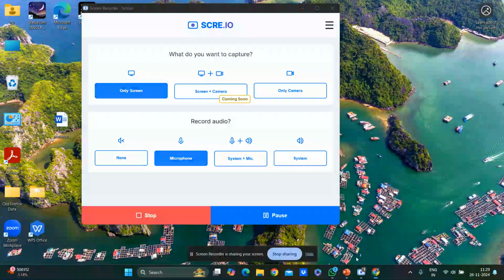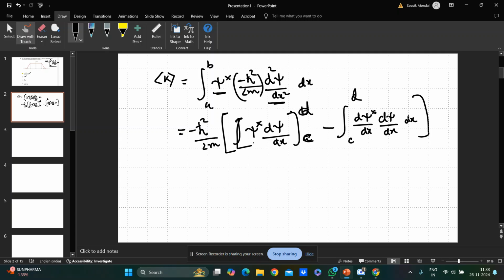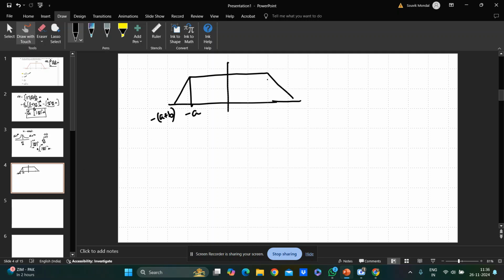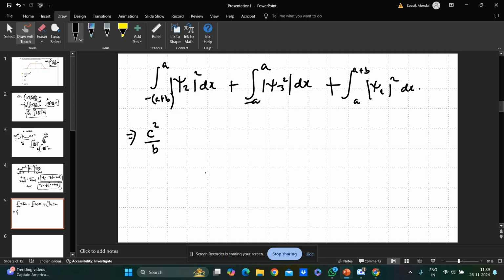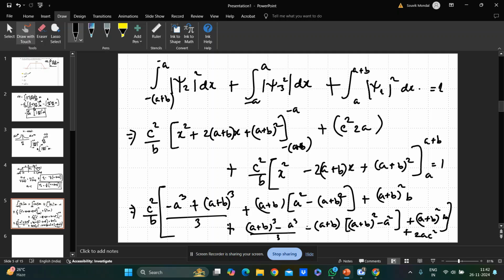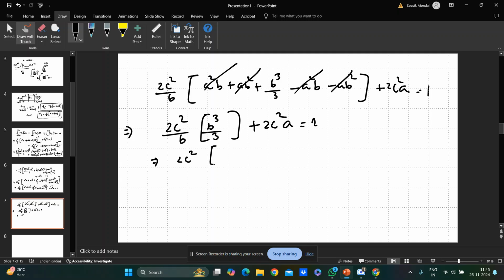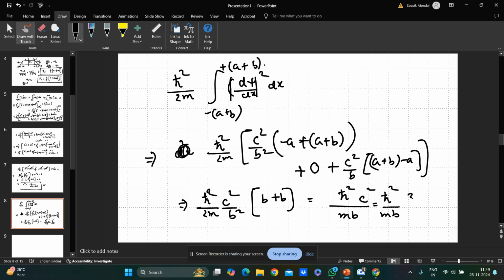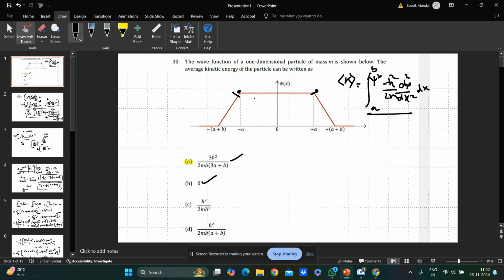TIFR 2021 Solutions.Quantum Mechanics.